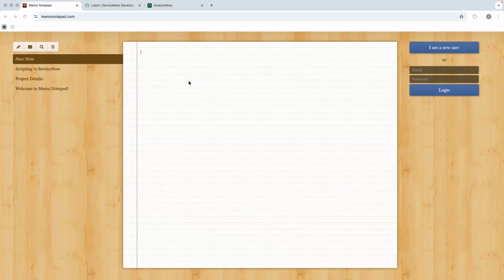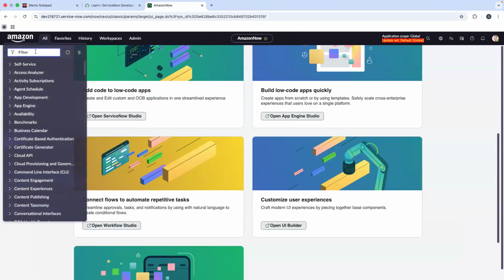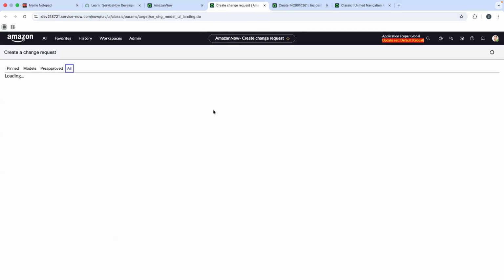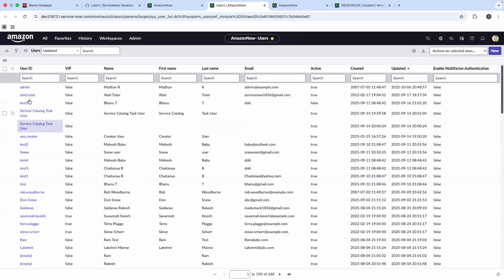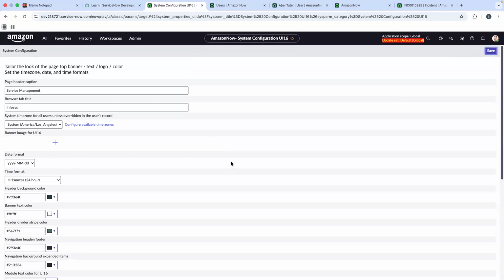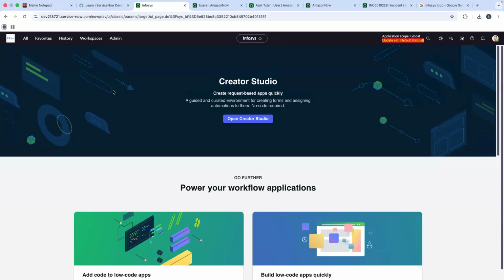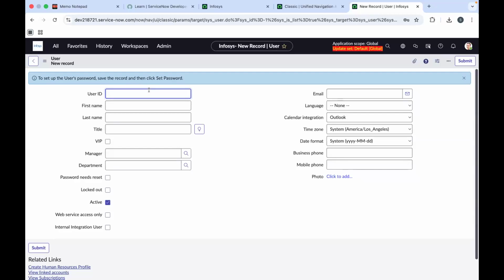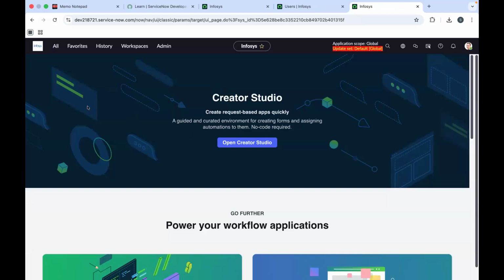03. ServiceNow UI and user Administration | (07-10-25) | Servicenow Oct Batch - 2025 | Yaksha It